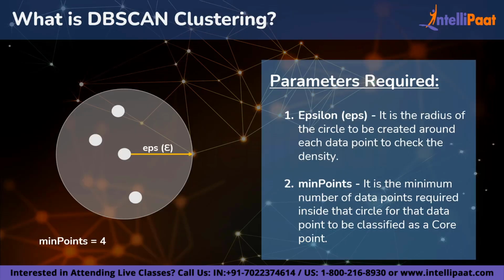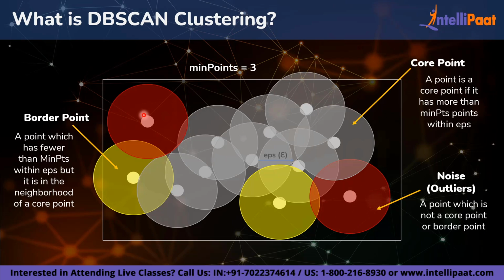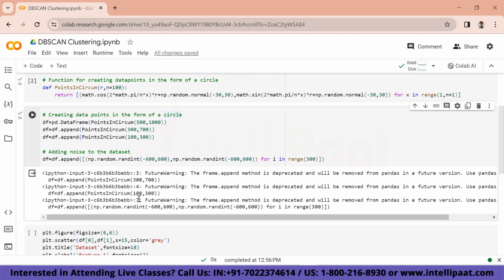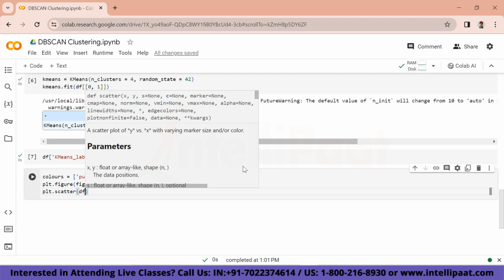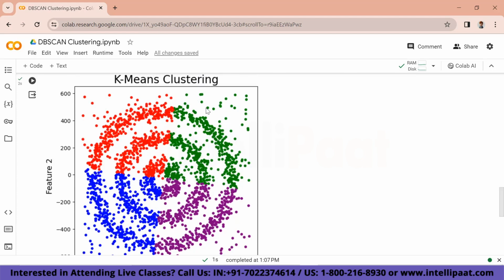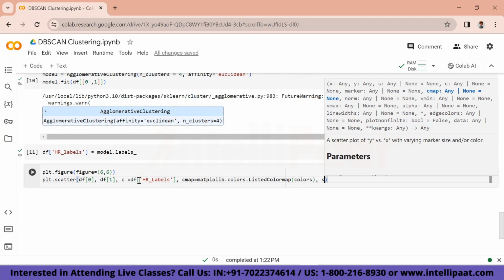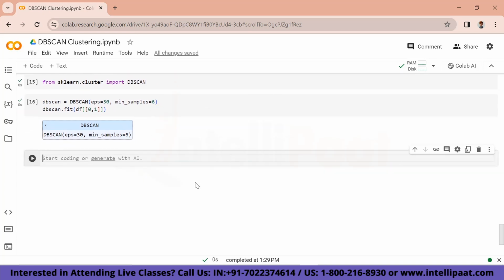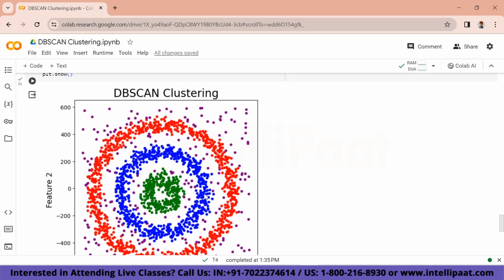DBSCAN Clustering Algorithm | Density Based Clustering | DBSCAN Implementation | Intellipaat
In this video on DBSCAN Clustering Algorithm, you will learn about one of the popular clustering algorithms, DBSCAN Clustering, which forms clusters based on the density of data points. In this video on Density Based Clustering, we will explore what DBSCAN clustering is, and how it creates clusters based on higher data point density, marking the rest as noise. Additionally, we'll also look into the implementation of how DBSCAN Clustering Algorithm forms clusters in arbitrary shapes that K-Means and Hierarchical Clustering Algorithms cannot.

🔵 Following topics are covered in this session:
00:00 - Introduction to DBSCAN Clustering Algorithm
00:45 - What is the Density-Based Clustering?
02:20 - Epsilon and MinPoint
03:28 - Core Point, Border Point, and Outlier Identification DBSCAN Clustering
07:09 - How Density-Based Clustering Works?
09:26 - Python Implementation of DBSCAN Clustering
10:32 - Plotting Data Points in Circular Arrangement
12:00 - Training K-Means Model for Arbitrary Data
18:11 - Visualization of Clusters - K-Means Model
19:20 - Training Agglomerative Hierarchical Model for Arbitrary Data
24:56 - Visualization of Clusters - Hierarchical Clustering Model
26:14 - Training DBSCAN Clustering Model for Arbitrary Data
30:10 - Visualization of Clusters - DBSCAN Clustering Model
31:00 - Analyzing How DBSCAN is Better for Arbitrary Data

✅ What is the DBSCAN Clustering Algorithm?
DBSCAN (Density-Based Spatial Clustering of Applications with Noise) is a clustering algorithm that groups data points based on their density. It identifies core points with a sufficient number of neighbors, expands clusters from these points, and designates points with lower density as outliers. DBSCAN is effective for discovering clusters of arbitrary shapes and handling noise in datasets.

✅ Why DBSCAN Clustering Algorithm is better than K-Means Algorithm?
DBSCAN Clustering Algorithm  surpasses K-Means in handling clusters of arbitrary shapes and varying densities. Unlike K-Means, DBSCAN does not require specifying the number of clusters in advance, automatically adapting to the data's structure.

Explore this Machine Learning course taught by IIT Madras faculty and industry experts that will help you master Machine Learning algorithms. This ML certification training will help you master Python, machine learning algorithms, statistics, and AI skills. Enroll in this training course and get your Machine Learning certification from IITM Pravartak.

Experts have designed our ML course so that anyone, from a fresher/undergraduate or undergrad to a professional seeking a career change, can benefit from it.

👉🏼50+ Live sessions across seven months
👉🏼Learn from IIT Madras Faculty and Industry Practitioners
👉🏼1:1 with Industry Mentors
👉🏼Resume Preparation and LinkedIn Profile Review
👉🏼24*7 Support

✅Preparatory Session - Linux and Python
✅Machine Learning
✅Supervised and Unsupervised Learning in ML
✅Performance Metrics
✅Deep Learning Using TensorFlow
✅Data Science Capstone Project